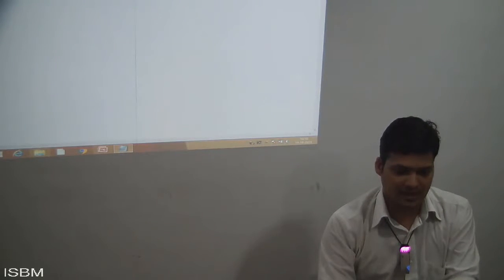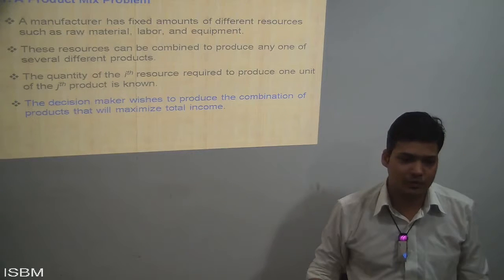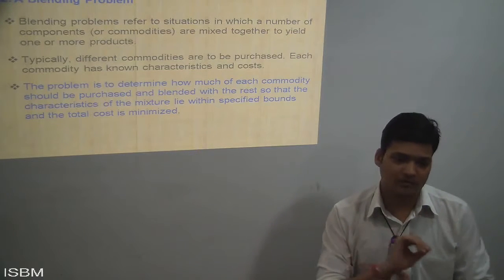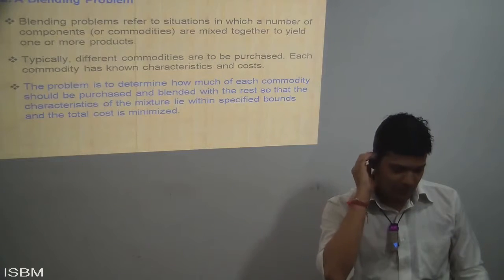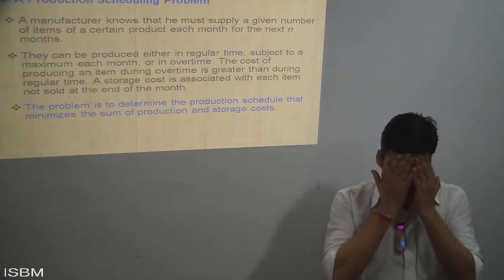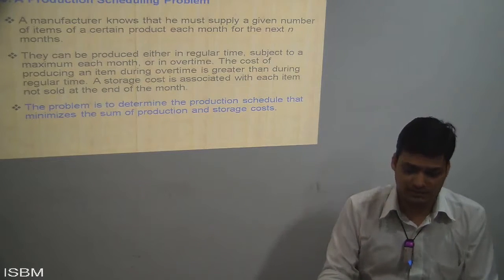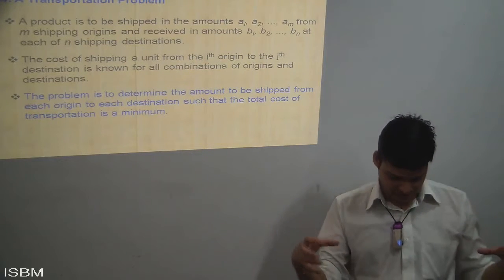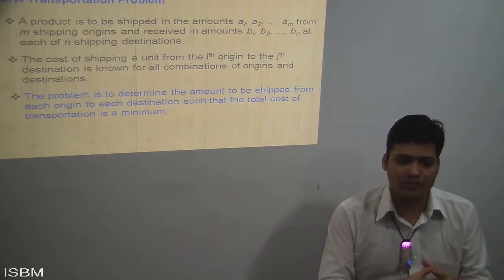Linear Programming - ISBM